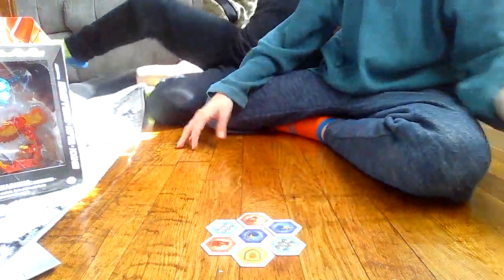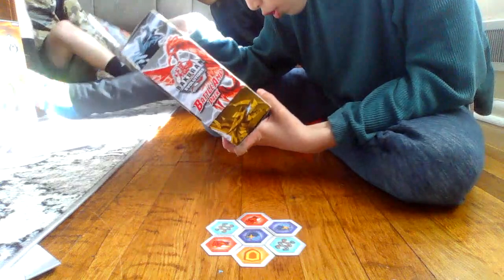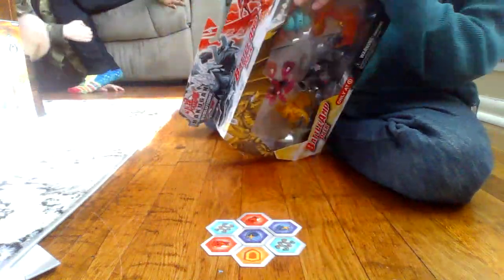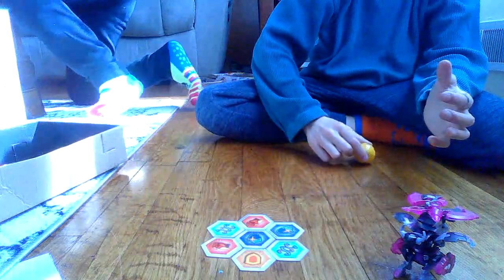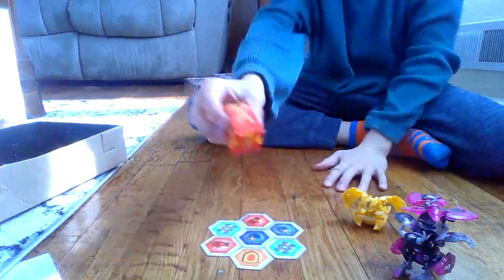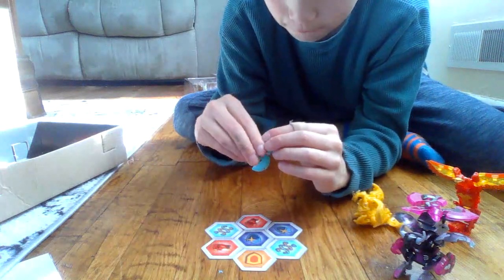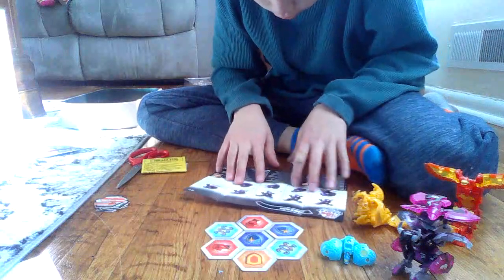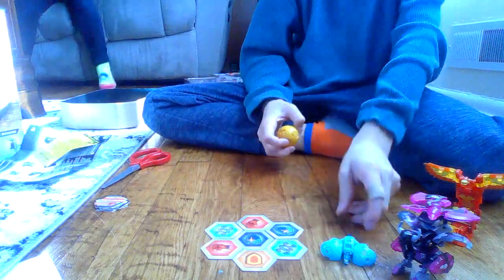unboxing the bakugan battle amp pack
it has a bakugan, nanogan, baku-gear bakugan, and last of all a geogan